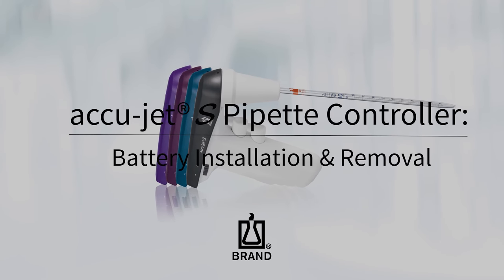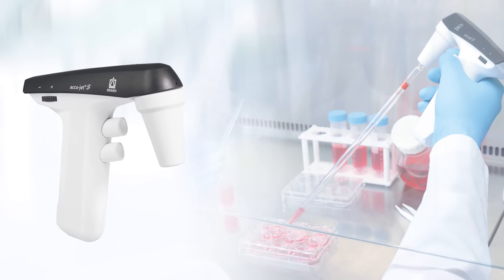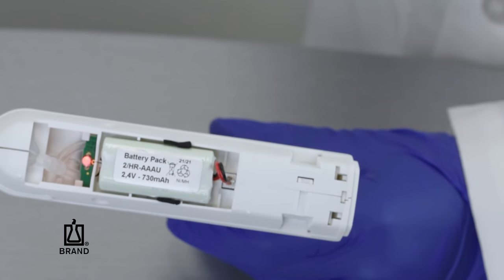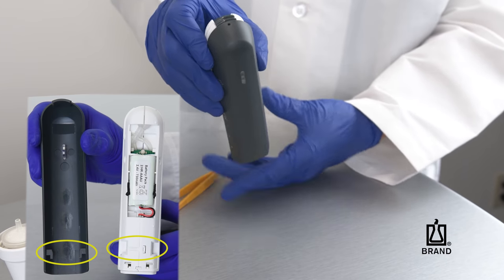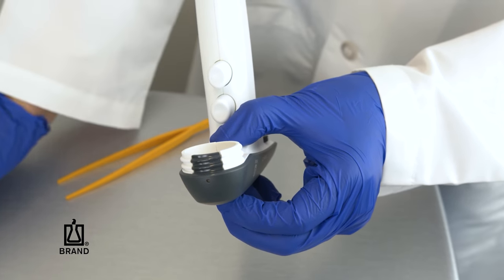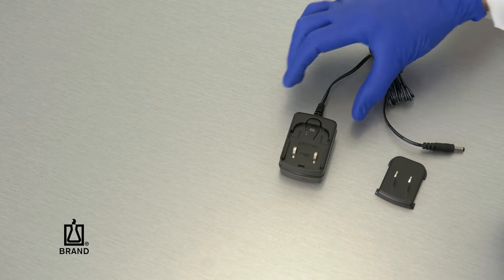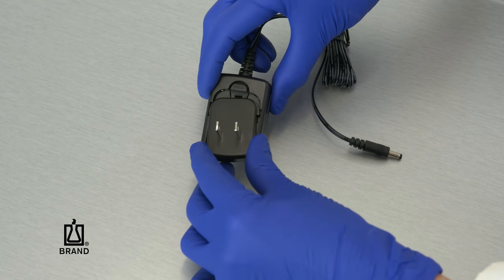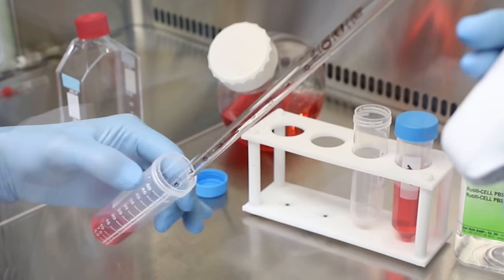Pipette controller accu-jet® S - battery change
The accu-jet® S pipette controller is designed for a long lifetime and easy maintenance. See in our video how easy it is to change the battery.